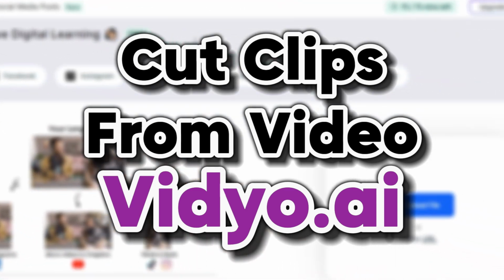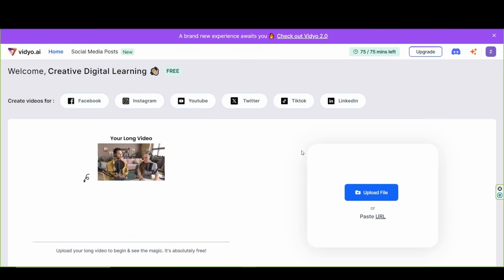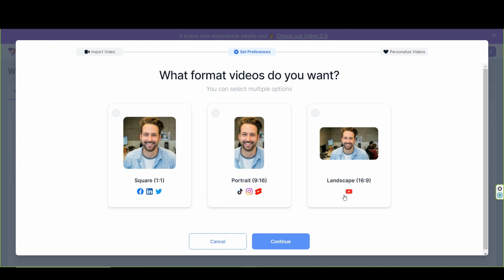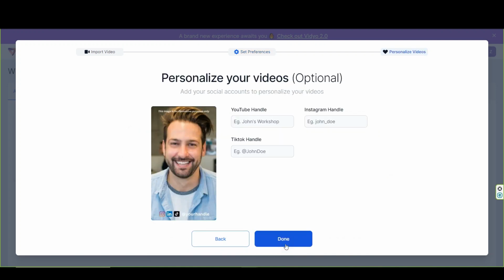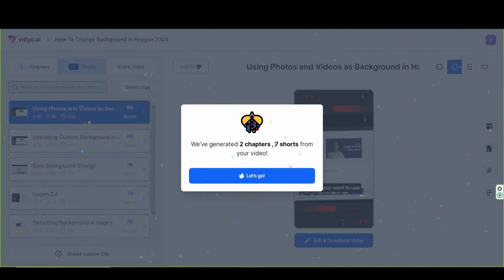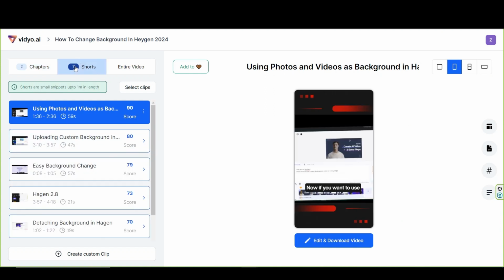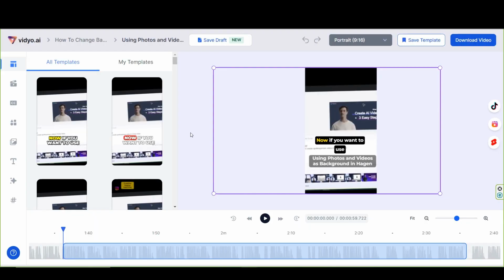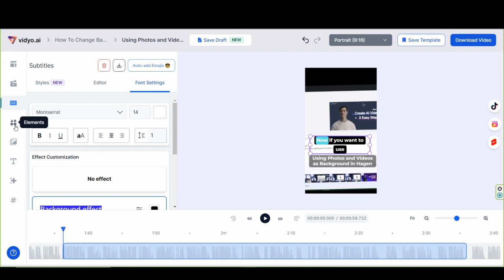Cut Clips From Video With Vidyo.ai 2024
In this video i show you how to cut clips from video with vidyo.ai . after this video you know how to make video with vidyo.ai in pc and mobile. you can cut long videos easily in 1 minute.